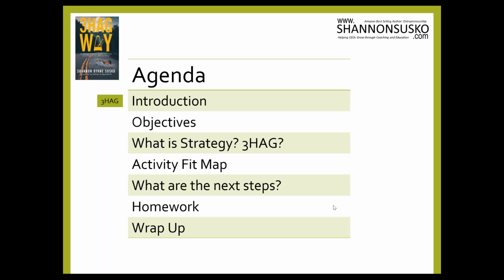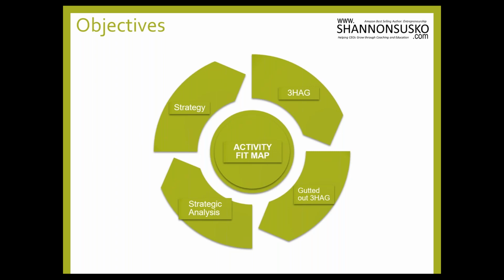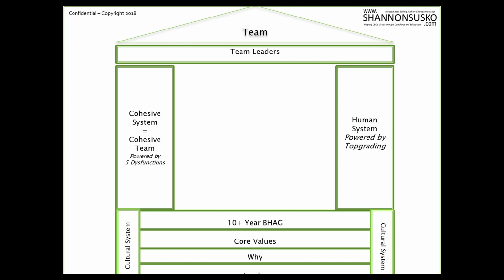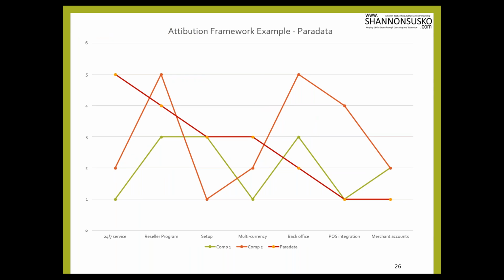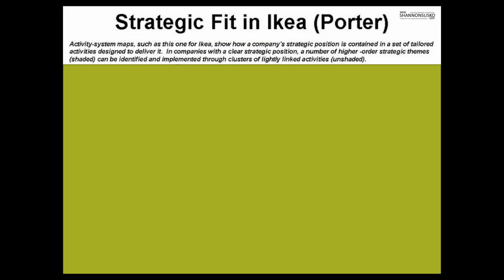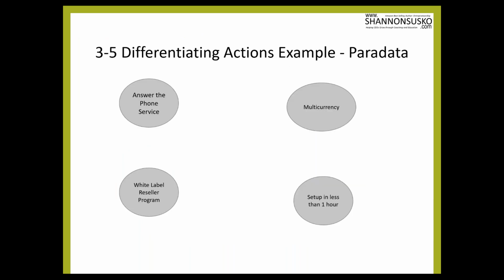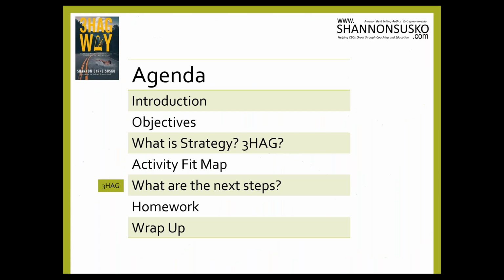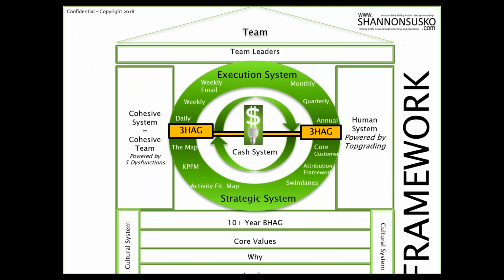3HAG Way - Webinar Series 6/11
In part six of the 3HAG Webinar Series, we dive deep into the Activity Fit Map, a crucial step in defining a differentiated strategy. Join us as we transition from the Attribution Map to determining the three to five key differentiating activities for your company.

Learn about the history of the 3HAG concept, explore Michael Porter's Activity Fit Map, and follow practical steps to align your internal activities to create a unique and valuable market position.

With examples from companies like Southwest Airlines and IKEA, this session emphasizes the importance of strategic interdependencies and provides actionable steps to move forward.

This episode will guide you in developing a clear, confident strategy that drives your organization towards its 3-year highly achievable goal (3HAG).

If you've found this webinar helpful and want to join Shannon live, don’t miss the chance to work directly with her in our upcoming sessions:

📌 Gutting Out Your 3HAG Webclass – Get your 3-year growth roadmap on paper and start scaling with confidence.

📌 For more in-person and online events with Shannon, check out our upcoming events

🔥 Seats are limited—don’t wait. Join Shannon live and take your business to the next level.

00:00 Introduction and Session Overview
01:21 Background and History of 3HAG
03:37 Global Gratitude and Homework Review
07:01 Understanding Strategy and 3HAG
22:10 Activity Fit Map and Differentiating Activities
23:54 Examples of Differentiating Activities
27:20 Creating Your Activity Fit Map
43:25 Next Steps and Homework
46:53 Conclusion and Upcoming Sessions